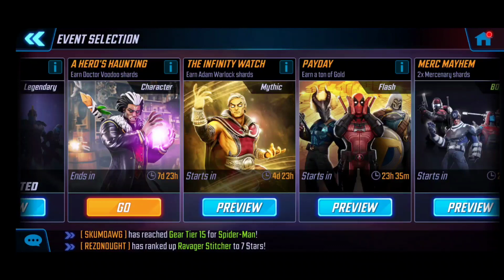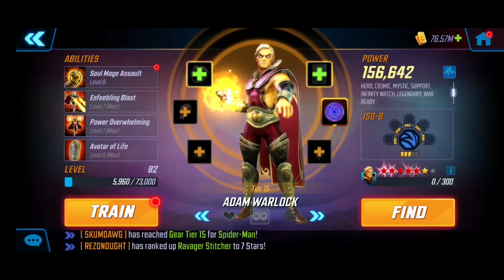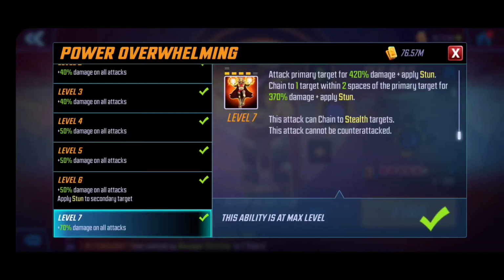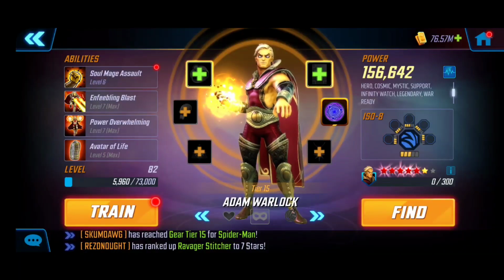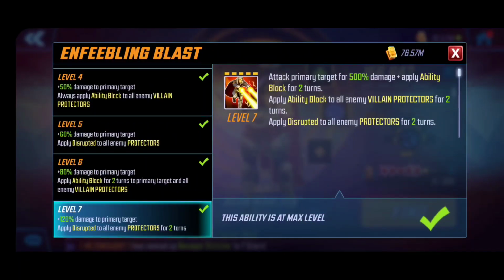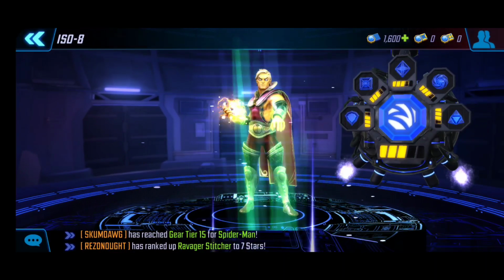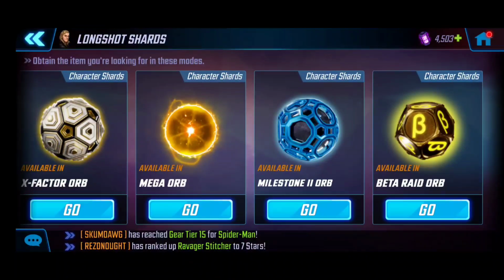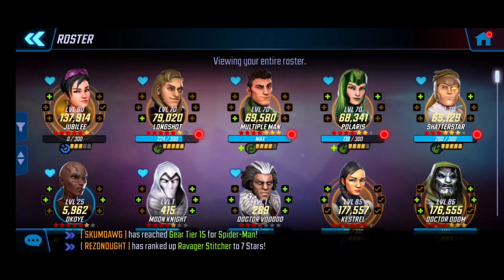Adam Warlock Legendary Review! Worth Investing? | Marvel Strike Force - Free to Play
Cheers!